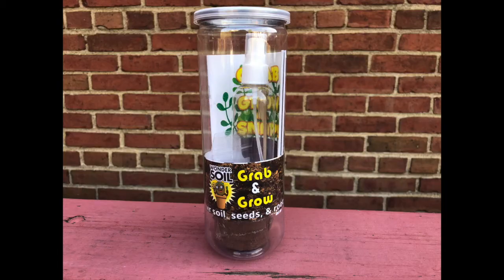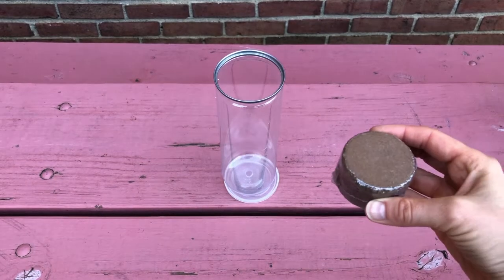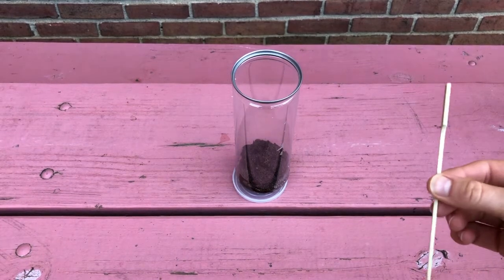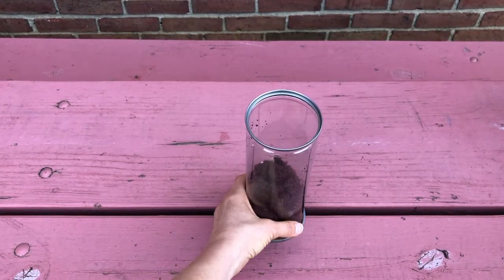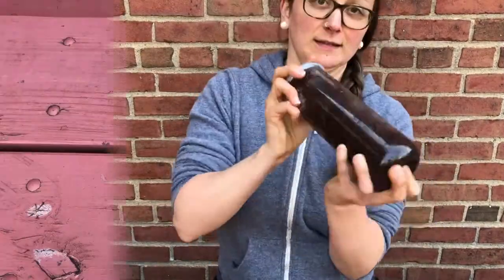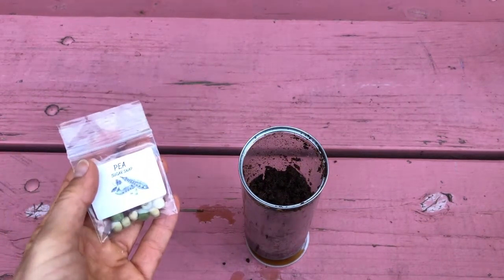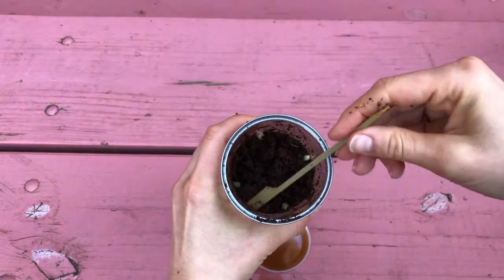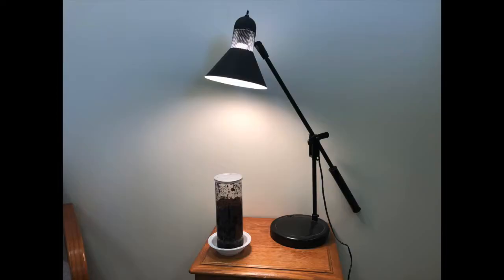JP Ryon Grab and Grow Kit Assembly